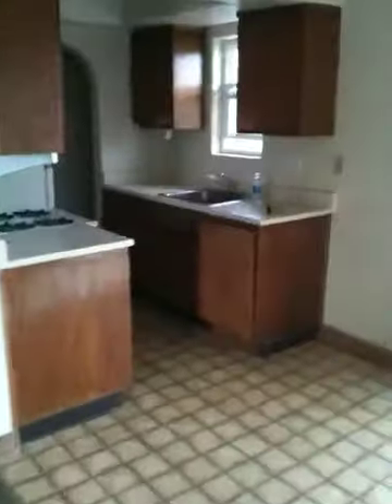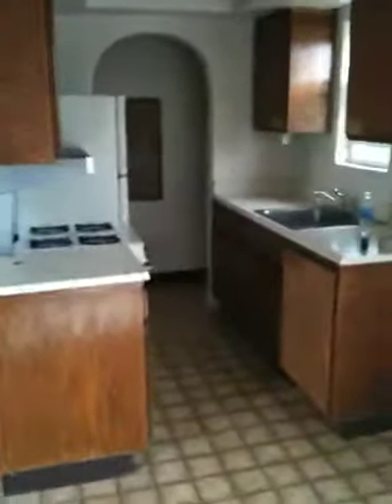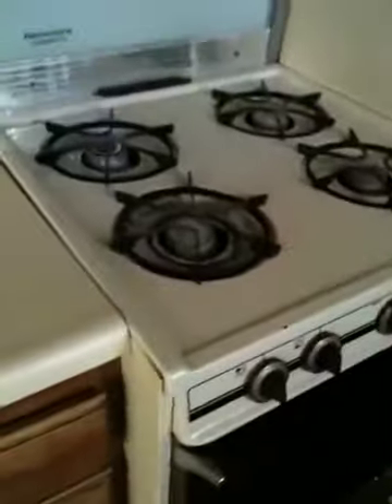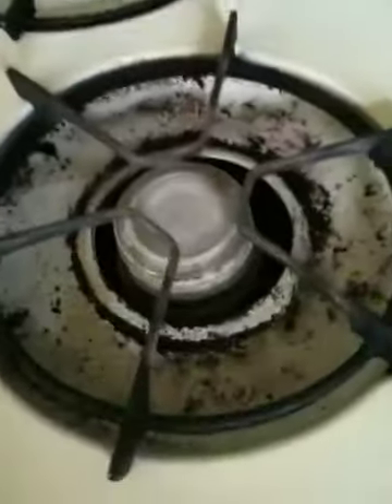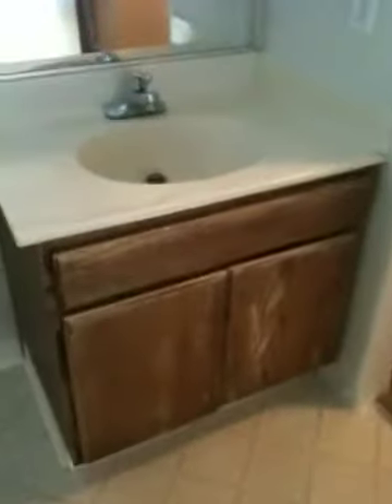Pre rehab on unit 419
This is the before video of unit in LCDM.  Look for the remodel results to compare.